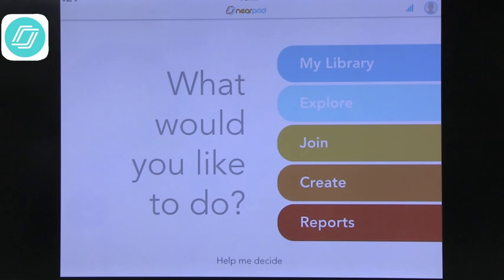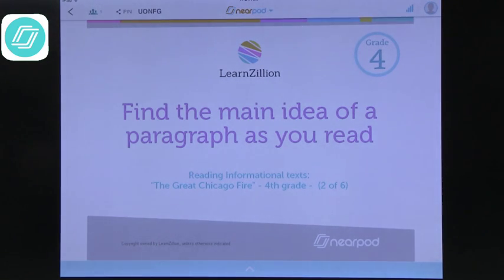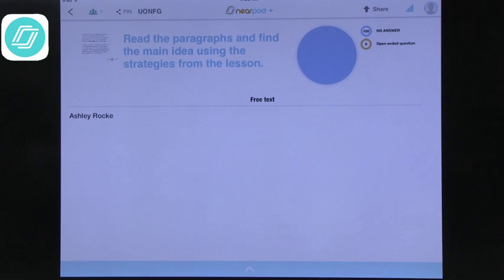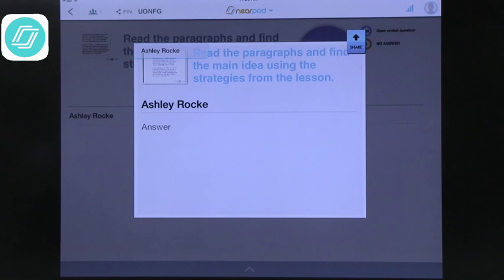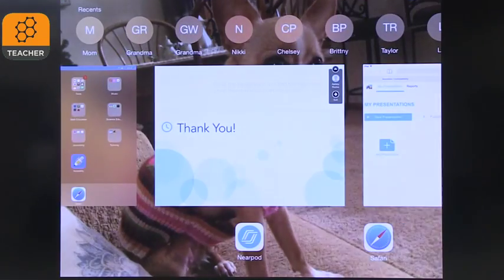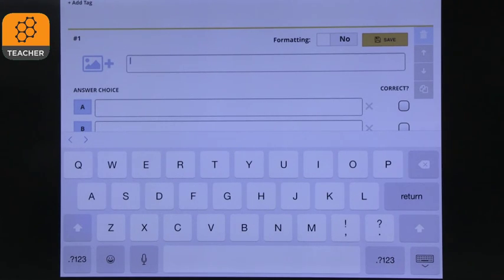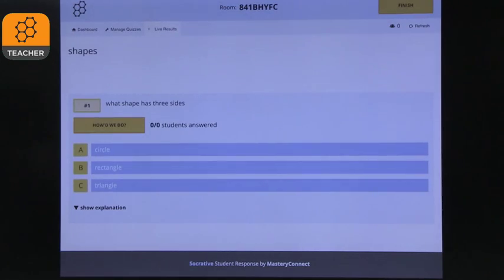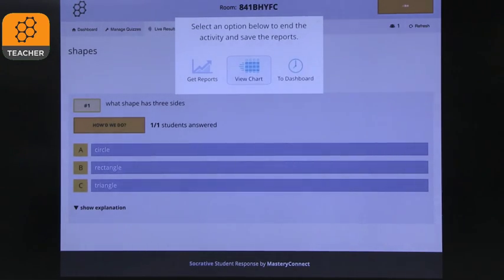Tech Edge, iPads In The Classroom - Episode 181, Top 3 Cross-Platform Apps